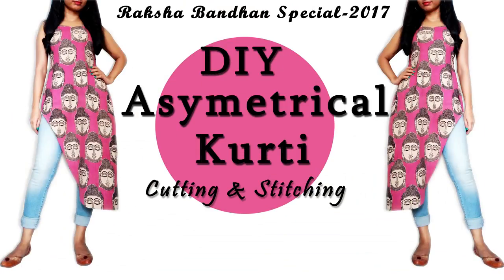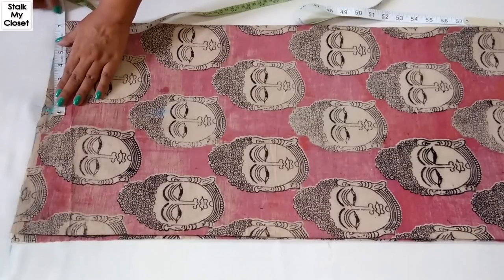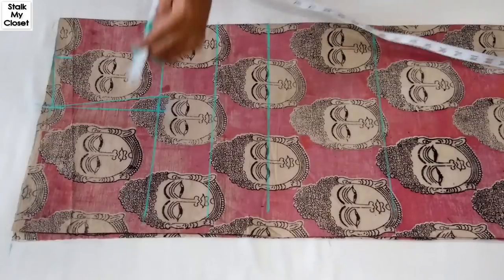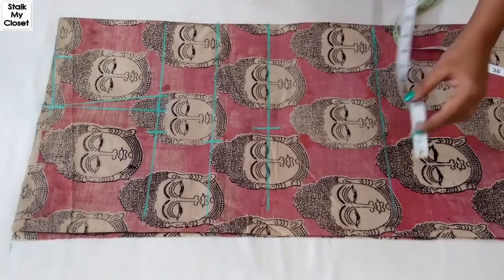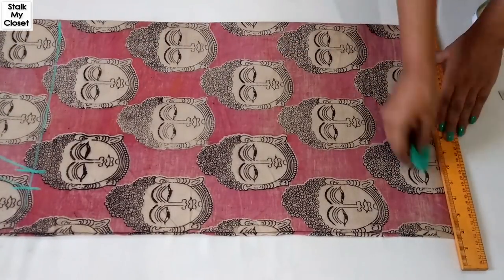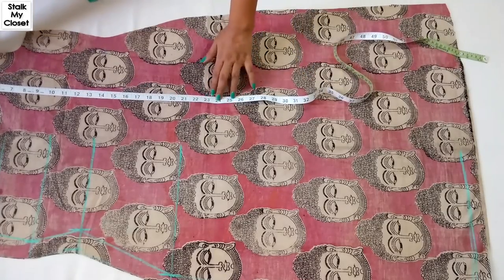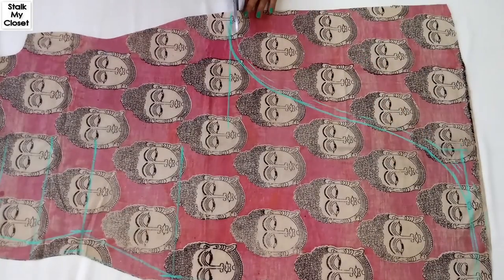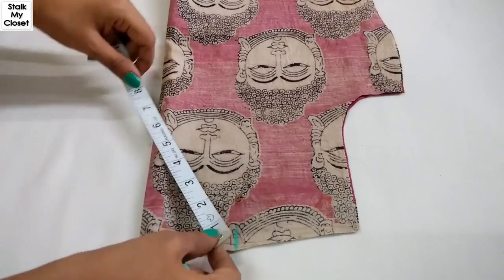DIY Designer Asymmetrical Kurti Cutting & Stitching | Raksha Bandhan / Rakhi Special 2017